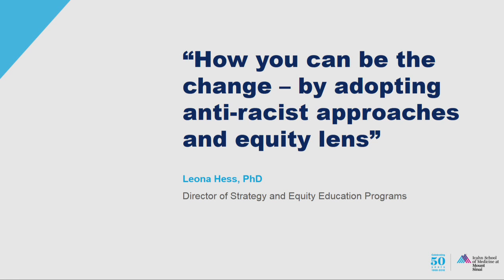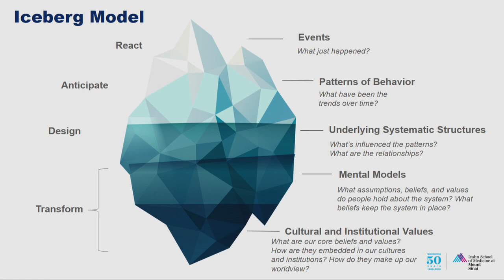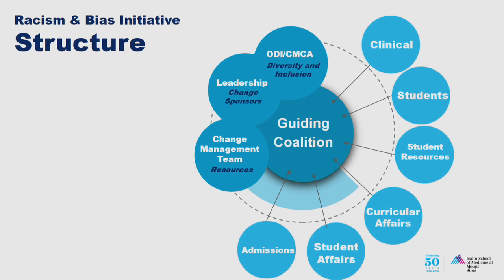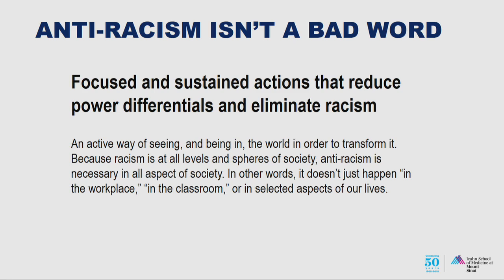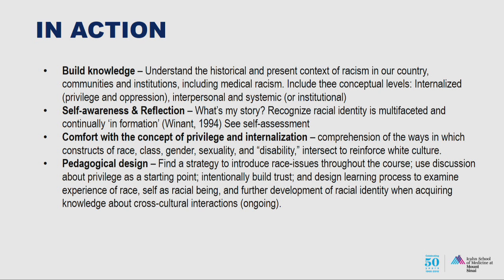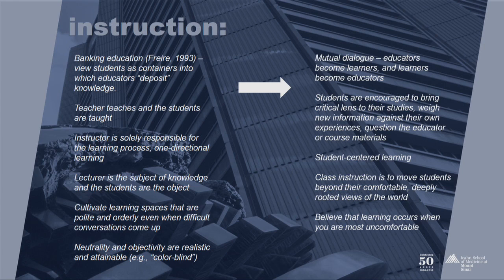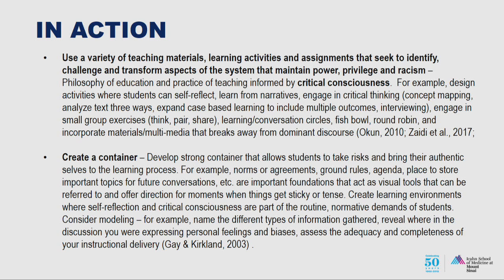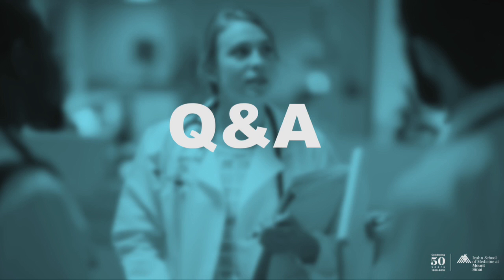How You Can Be the Change: Adopting Anti-racist Approaches and Equity Lens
Watch the final Medical Education Grand Rounds of the 2017-18 season, featuring Leona Hess, PhD, Director of Strategy and Equity Education Programs.

For more information about the Racism and Bias Initiative at the Icahn School of Medicine,